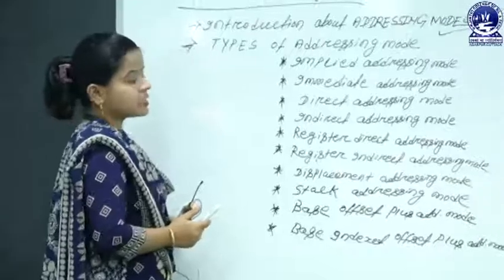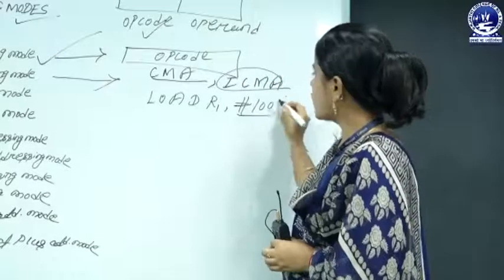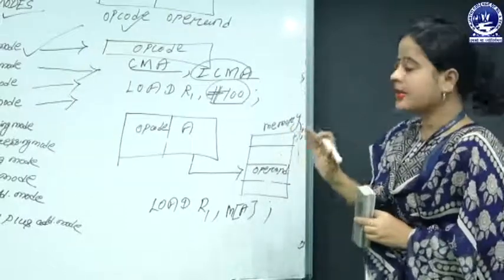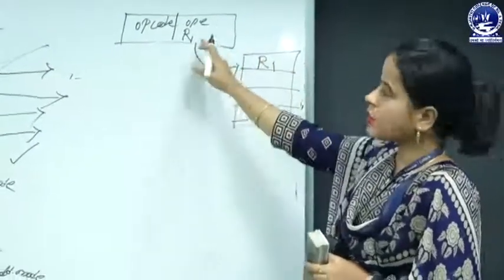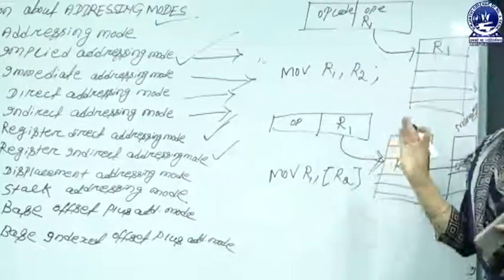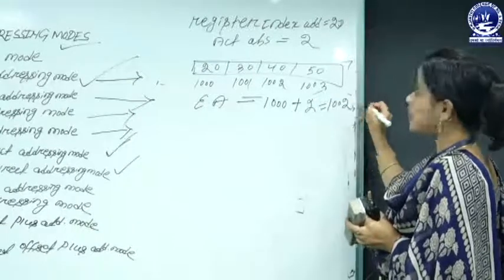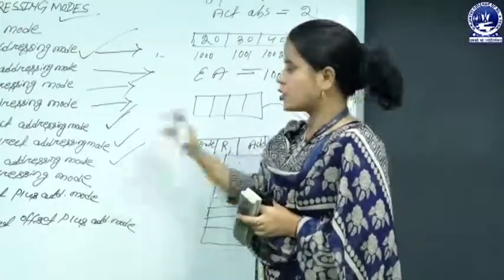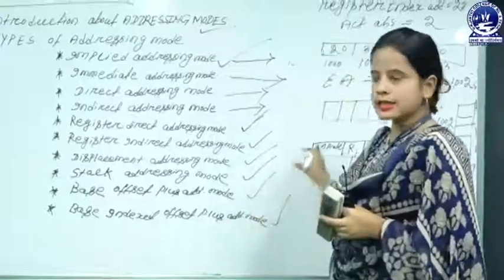MICRO PROCESSOR : MU0 Addressing Mode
This video describes the concept about MU0 simple processor addressing mode and its different methods.
This video is made by Miss Prangyalin Sahoo, Lect. Dept. of  Comp. Sc.